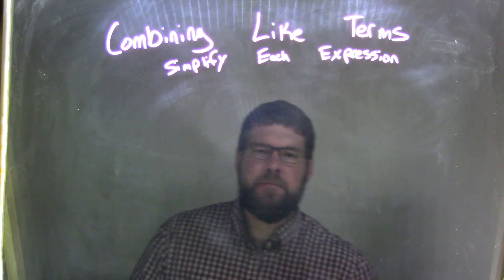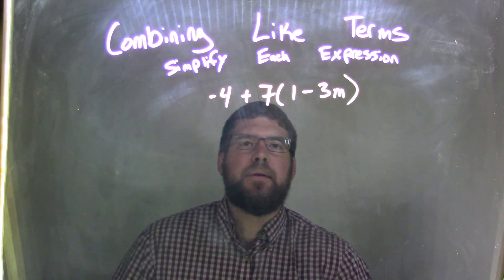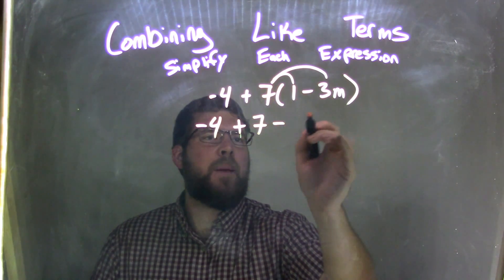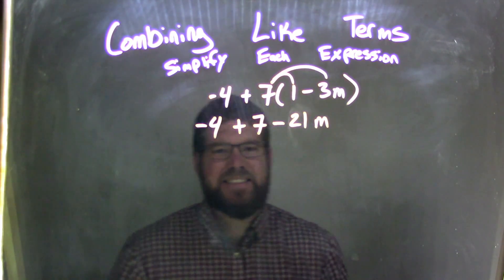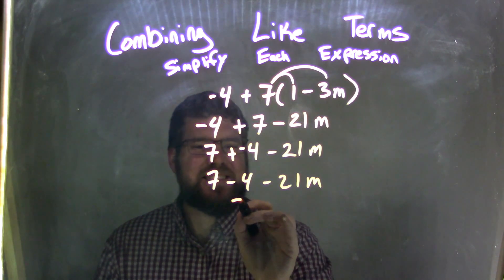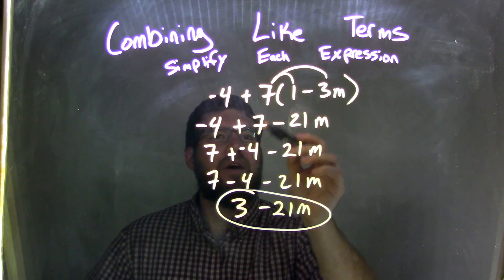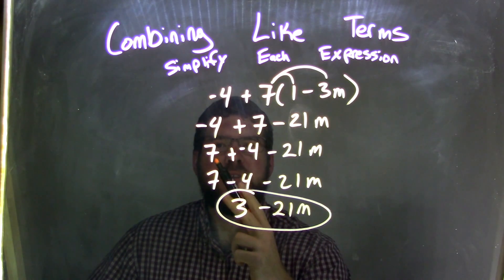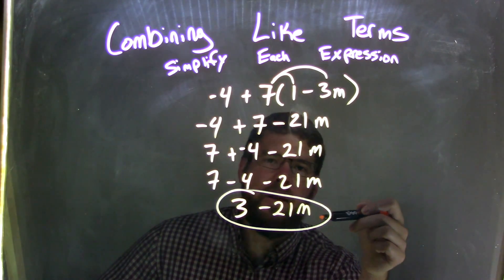Simplify -4+7(1-3m)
In this math video lesson on Combining Like Terms, I simplify -4+7(1-3m).